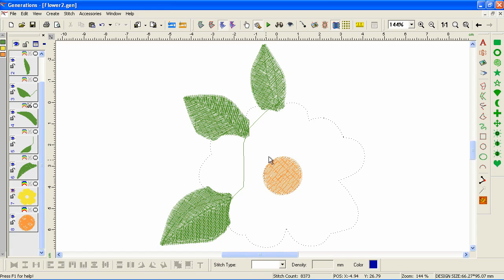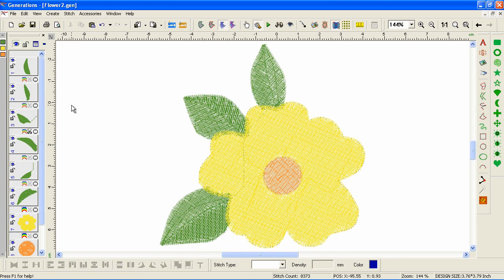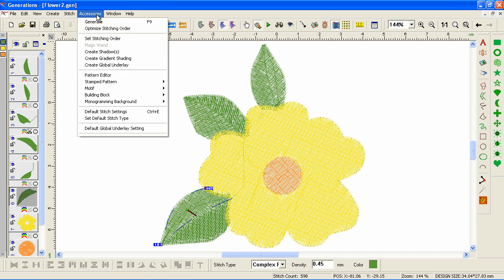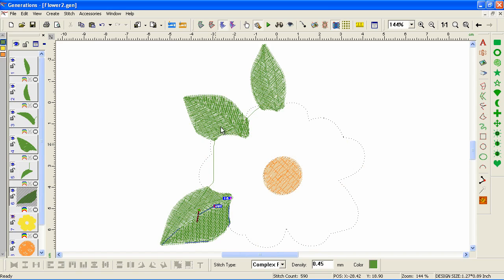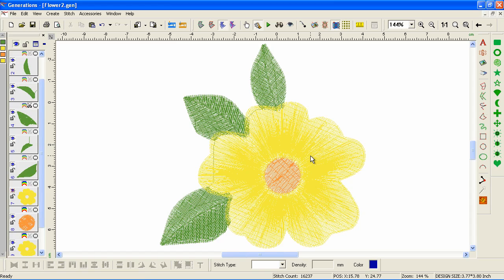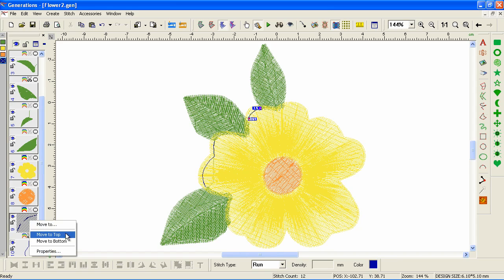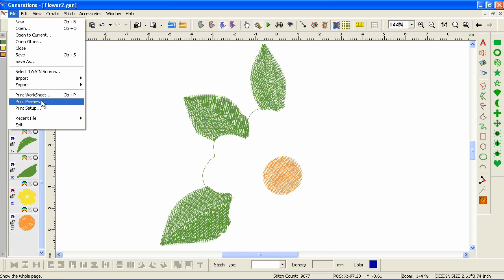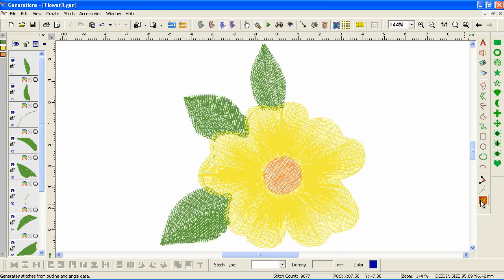Auto-Digitizing & Beyond-Part 3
Part 3 discusses pathing and optimizing sewing order.